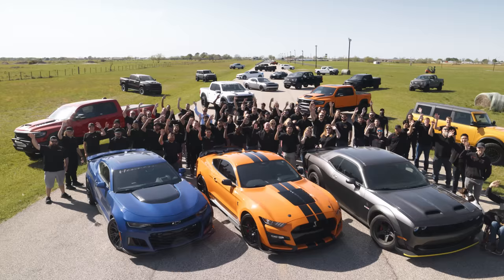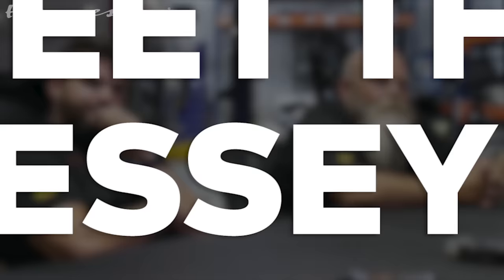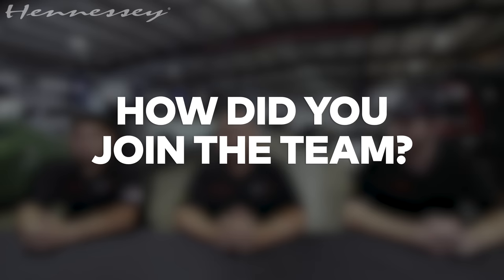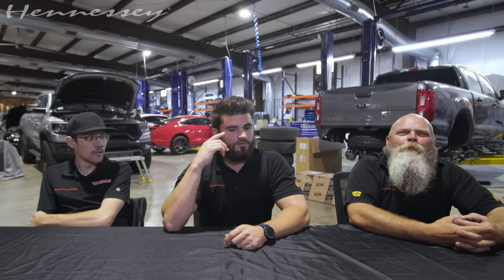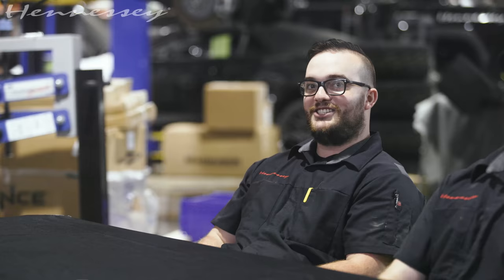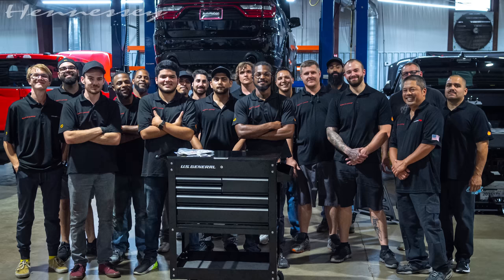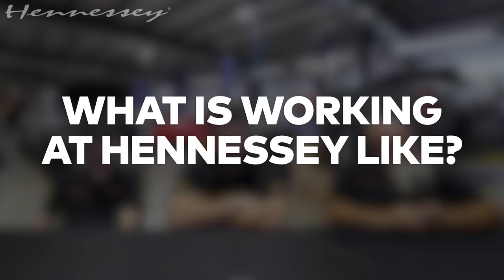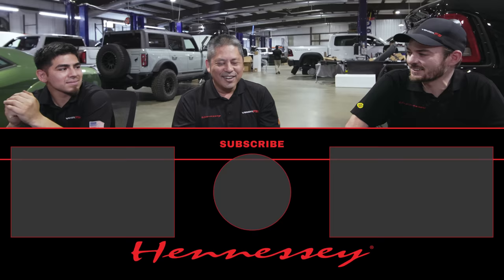What's It Like To Work At Hennessey? // 1000th VIDEO SPECIAL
Time flies when you're making power! Thanks to the outstanding work of Hennessey's team and the incredible support of our fans and clients, this channel has reached the milestone of 1000 videos. To mark the occasion, we sat down with a few members of the Hennessey crew to showcase who they are and what they do. Meet the team!

00:00 - Intro
01:12 - What do you do?
03:25 - How did you join the team?
06:51 - Favorite build you've ever done?
09:06 - Hennessey build of choice?
10:49 - Dream Car/ Dream Build?
13:11 - Any favorite electric cars?
14:35 - What do you do outside of work?
16:17 - Fun fact about someone at table?
17:13 - What is working at Hennessey like?
20:43 - Outro